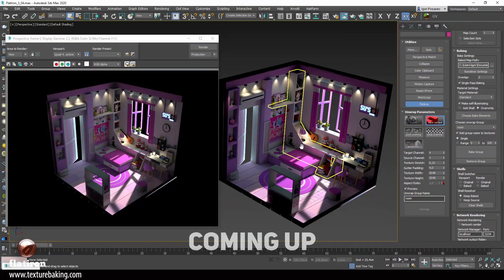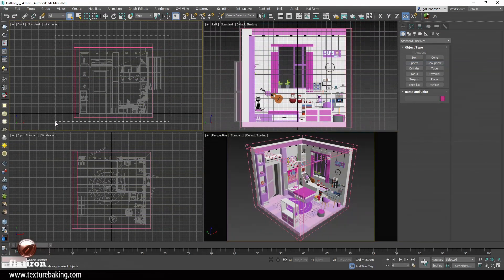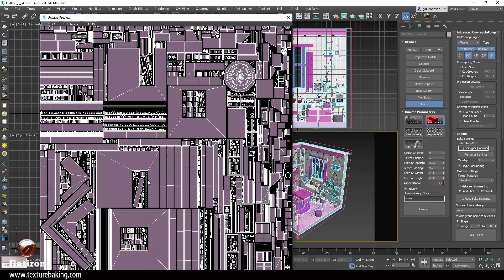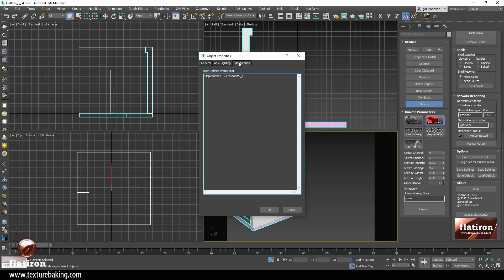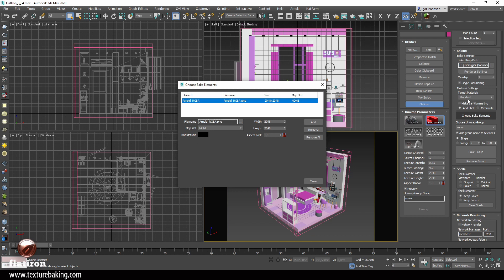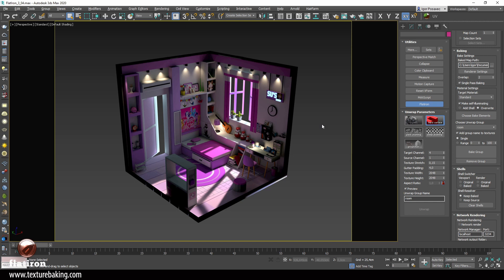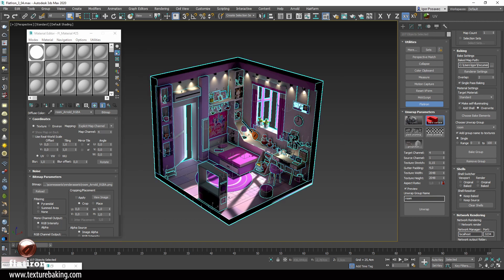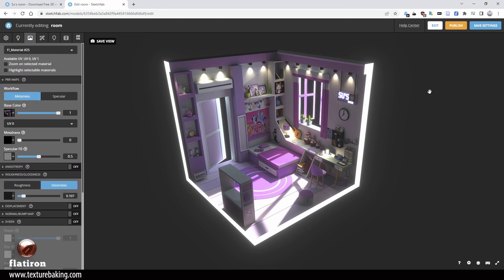Texture baking for Sketchfab with Flatiron 3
A simple but effective tutorial for texture baking scene with many objects for Sketchfab publishing. We are using 3dsMax Arnold and Flatiron to automatically unwrap, pack and bake scenes which could take you hours to manage manually.